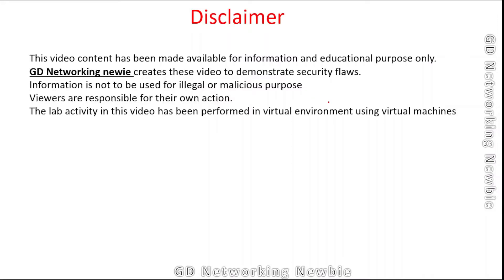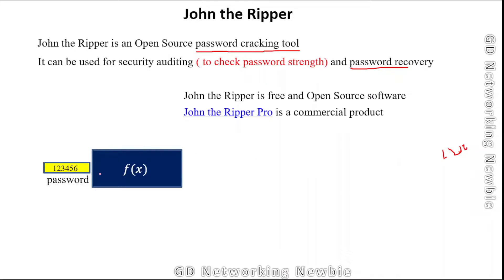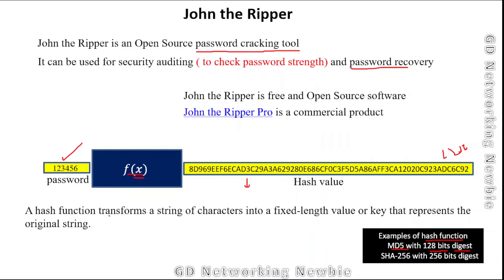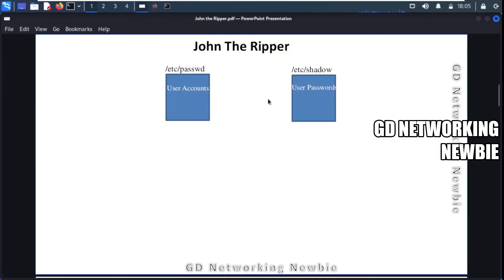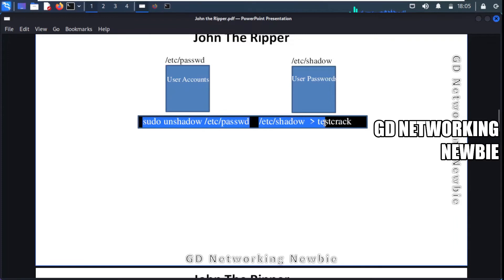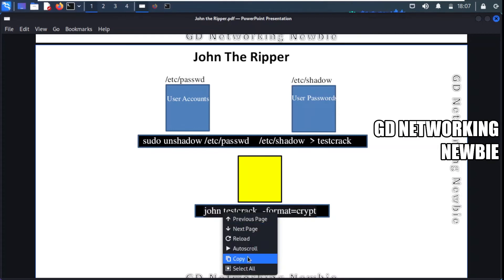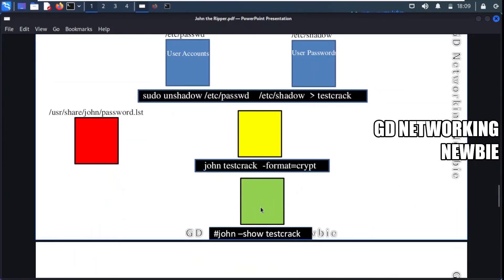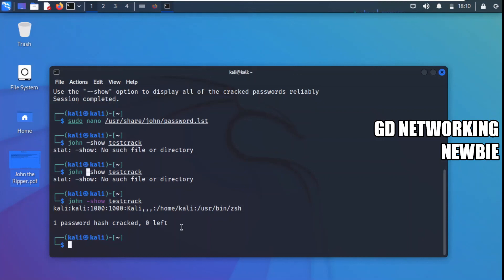John the Ripper Password Cracking Tool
In this video, we are going to demonstrate the use of John the Ripper, password cracking tool in Kali Linux machine.